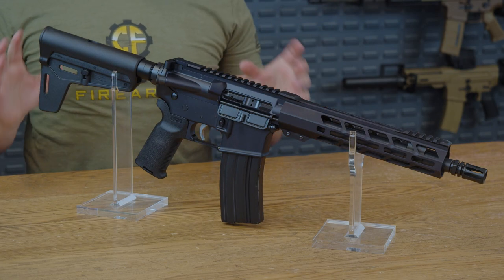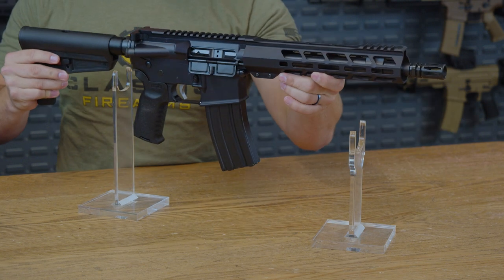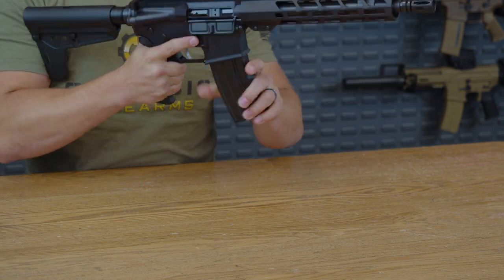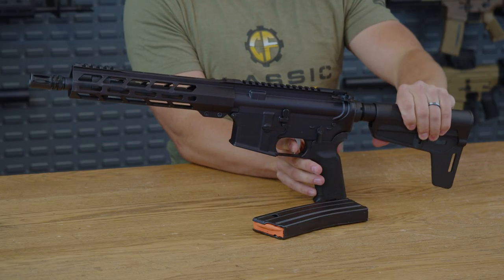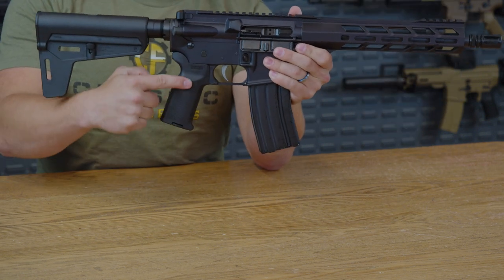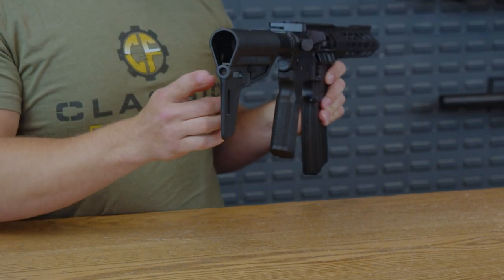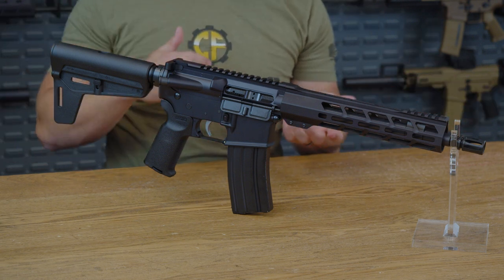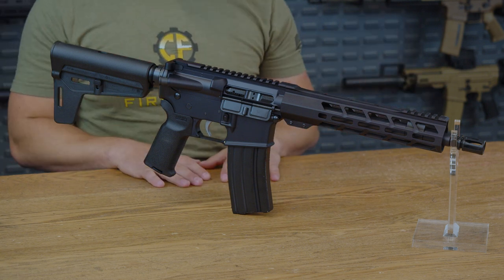The Anderson AR-15 Pistol